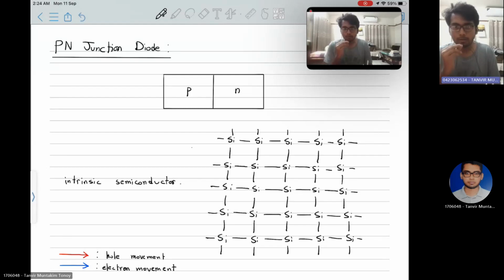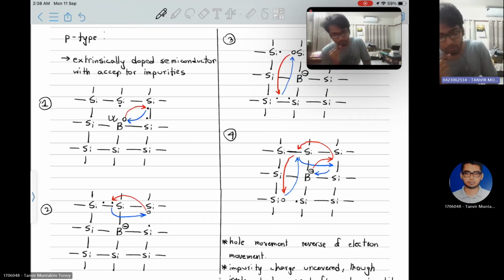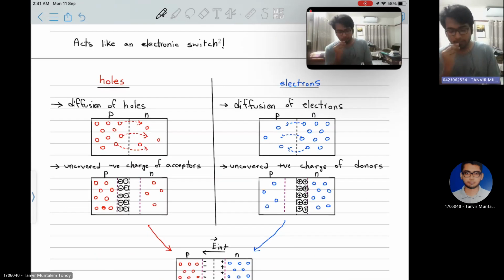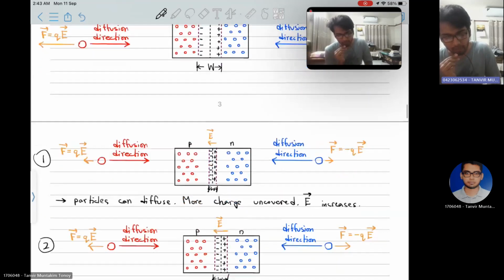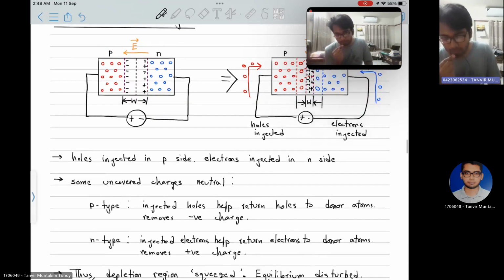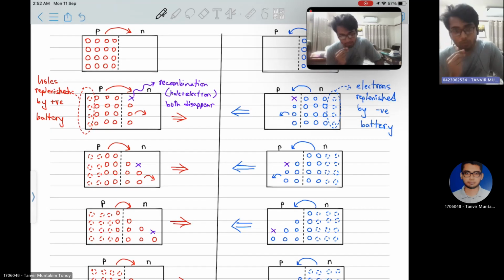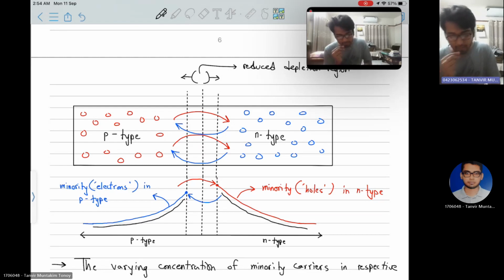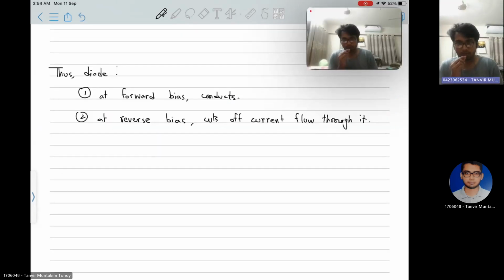Demo class on PN Junction Diode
Covers the PN Junction and its state at equilibrium as well as it's behaviour when:
1) A forward bias voltage is applied
2) A reverse bias voltage is applied